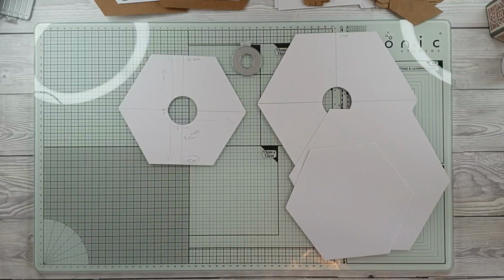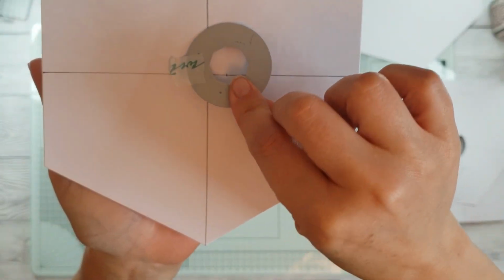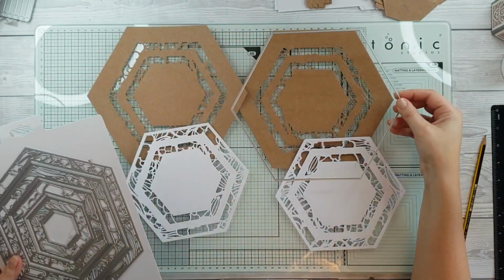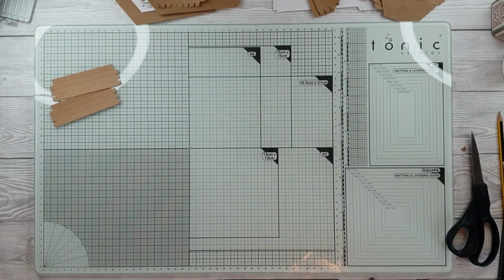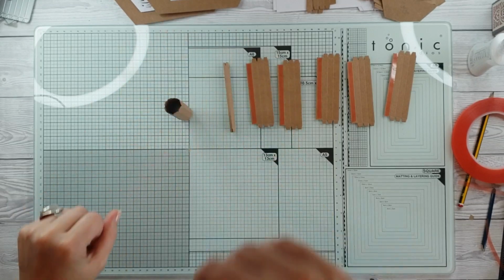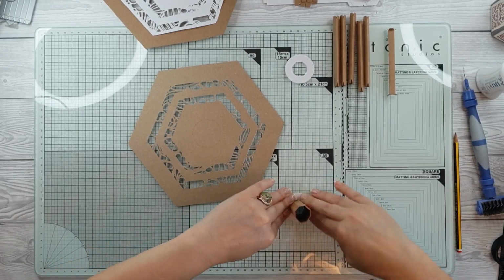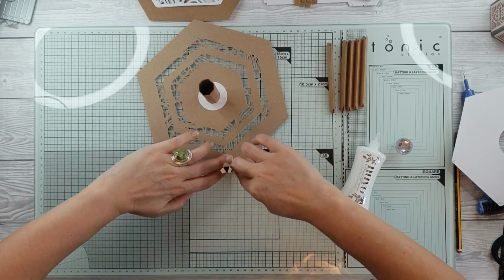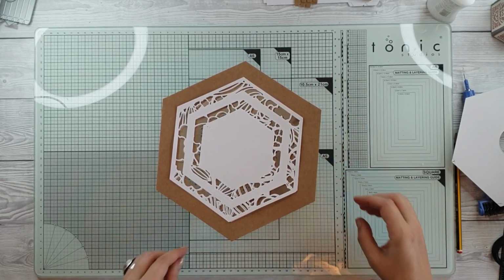Tonic Hexagon Ferris Wheel Tutorial Parts 1 & 2